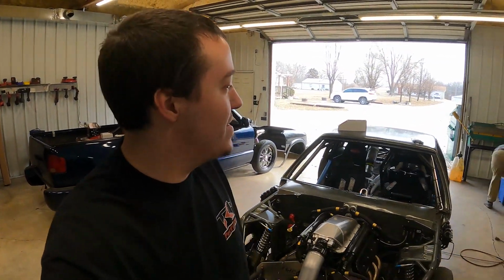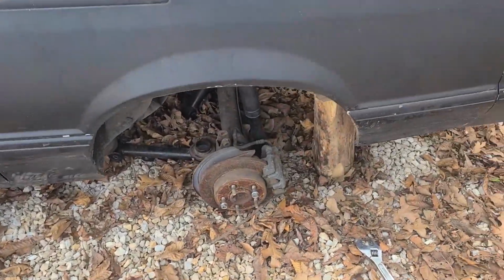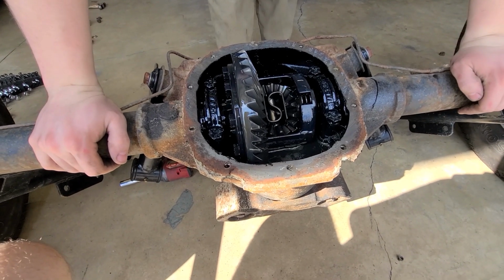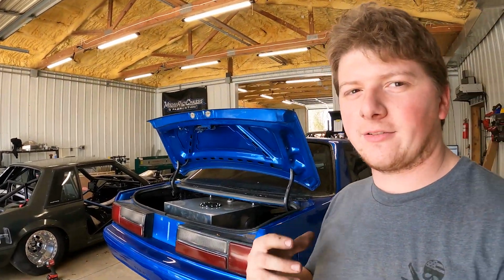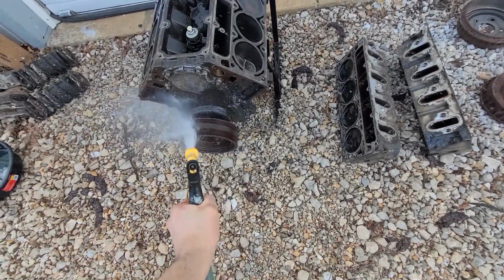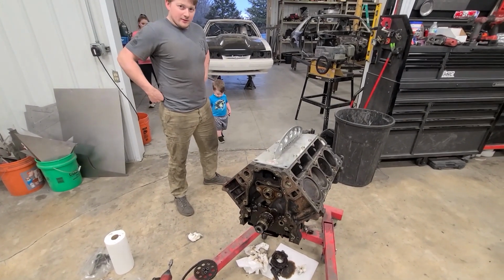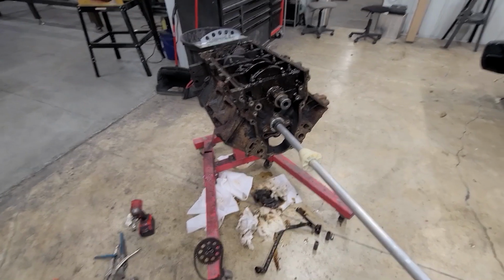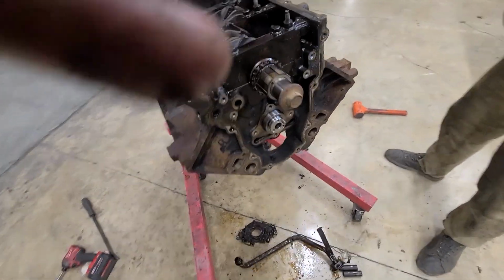5's for 5K Ep. 1 Beginning the build!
The first episode of the 5's for 5k build, And the road to RMRW 1.0! This build is already shaping up to be fun and exciting one!
Follow along for some wild content!